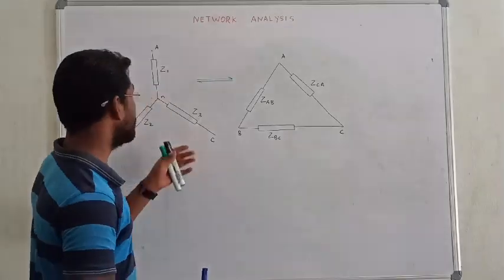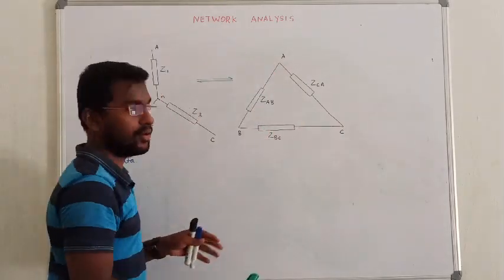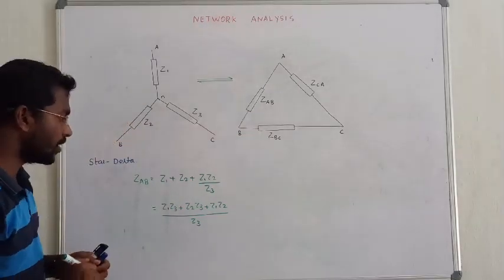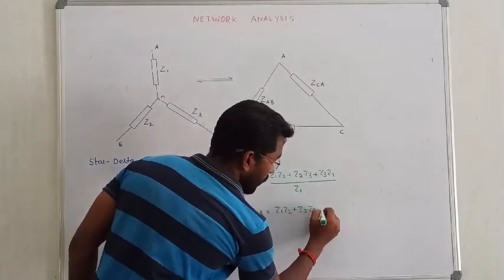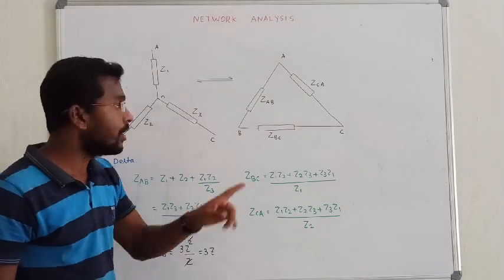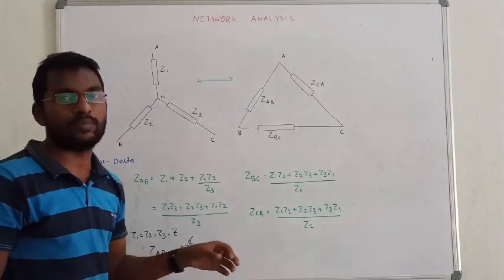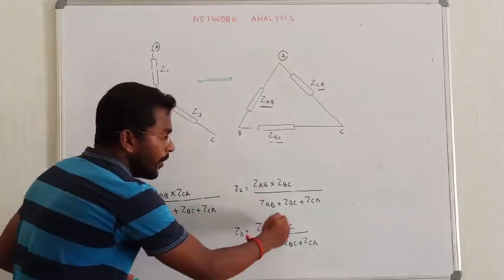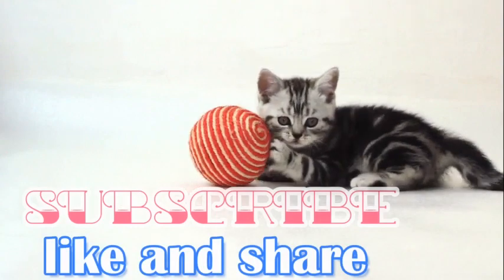14. STAR DELTA TRANSFORMATION I EE I CIRCUIT THEORY IN TAMIL